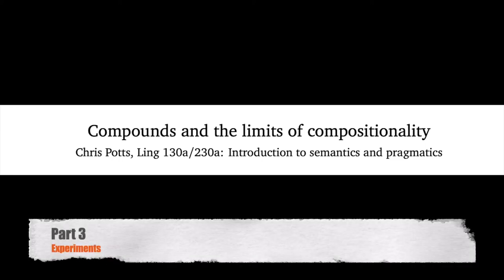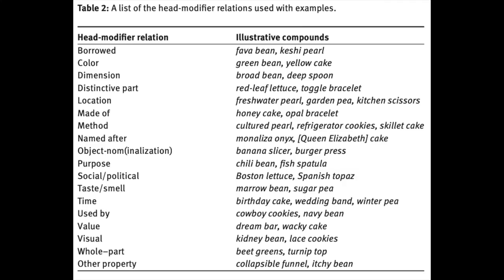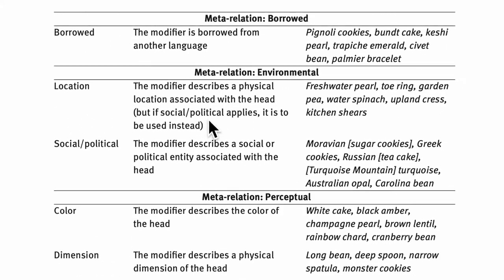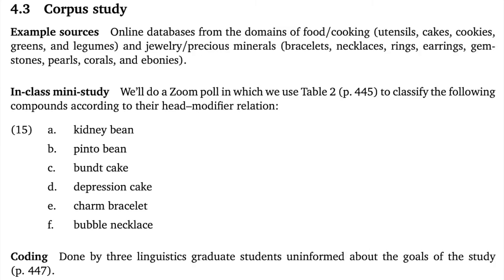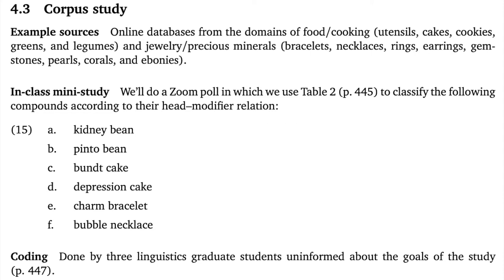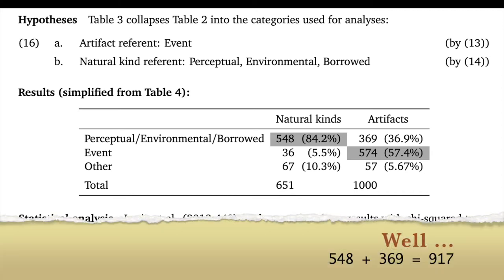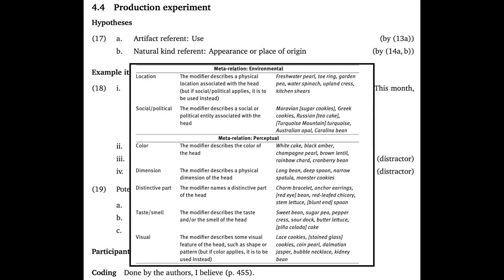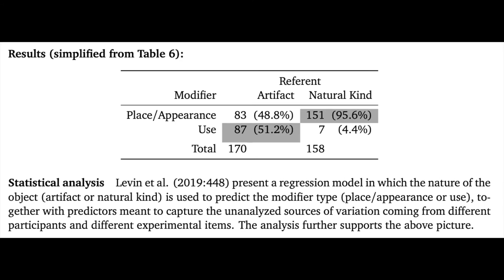Compounds, part 3 | Introduction to Semantics and Pragmatics